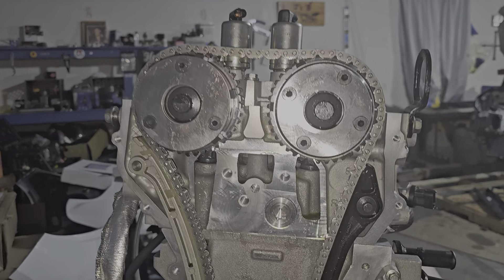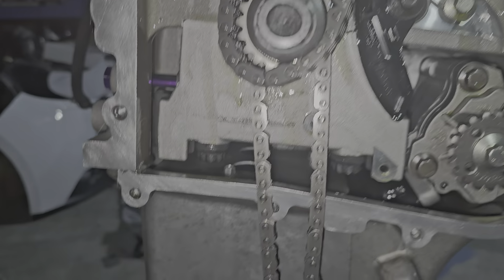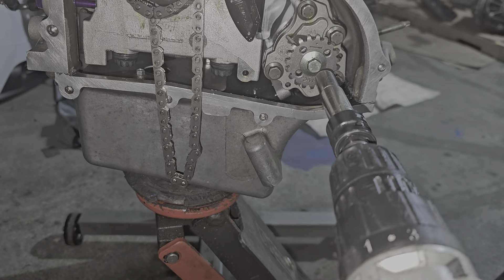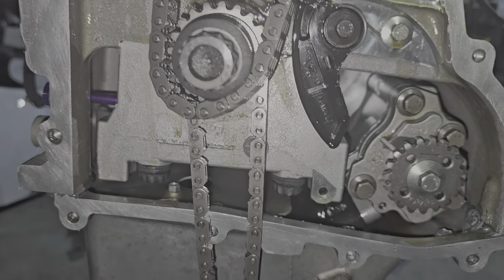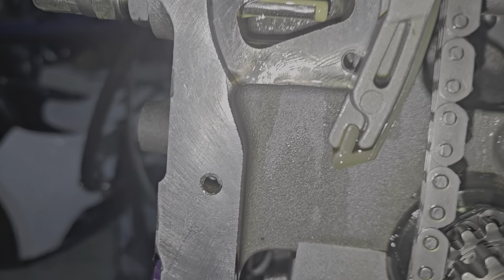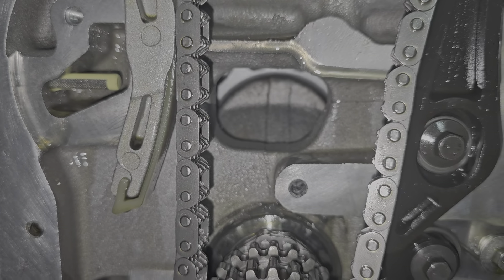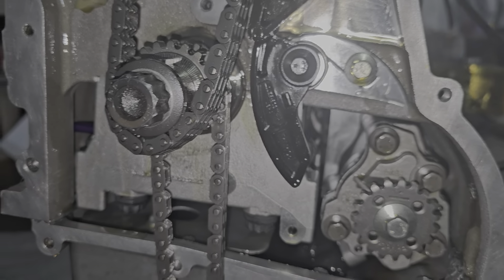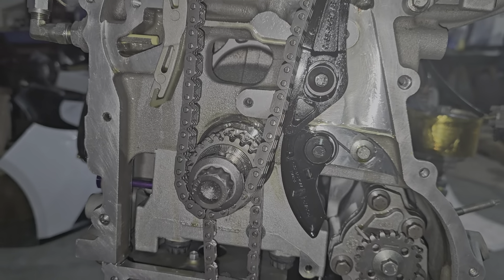How to Prime Your 2.0/2.3 EcoBoost! *The EasyWay! | Built Focus ST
Focus ST How to Series:

*This is a quick explanation of how to prime your oil pump and engine so you maximize protection on your engine rebuild!

*This applies to 2.0 / 2.3 ecoboost engines!